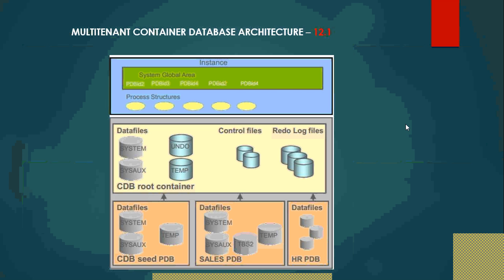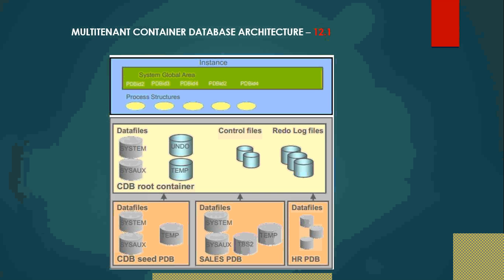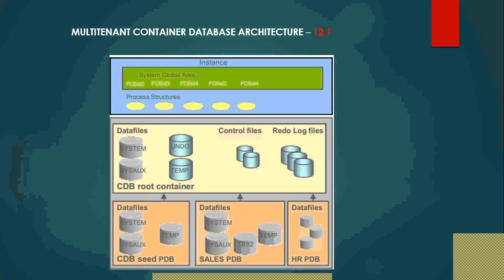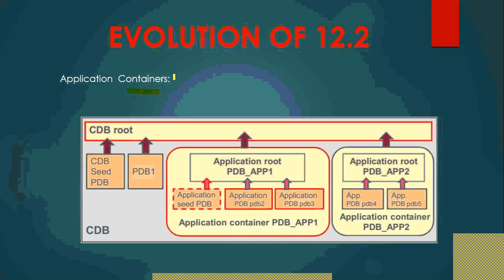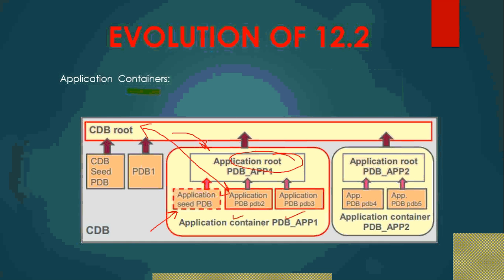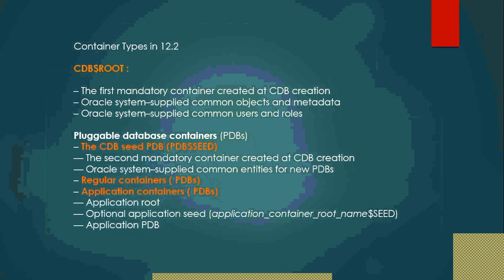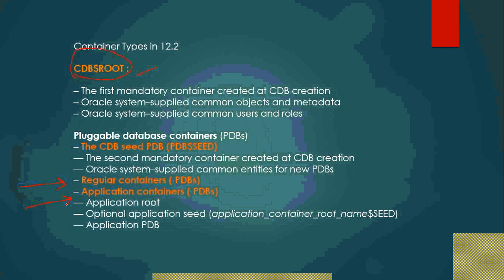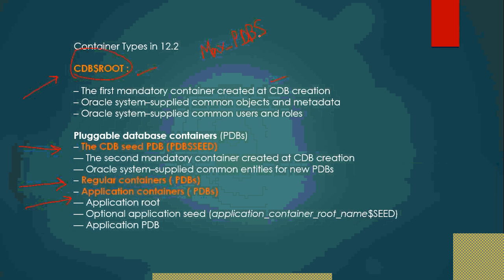Oracle 12c R2 database architecture part1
In this video , I have demonstrated some changes in 12.2 architecture.